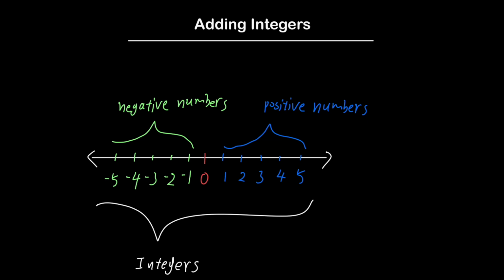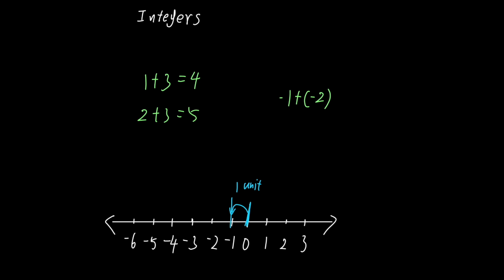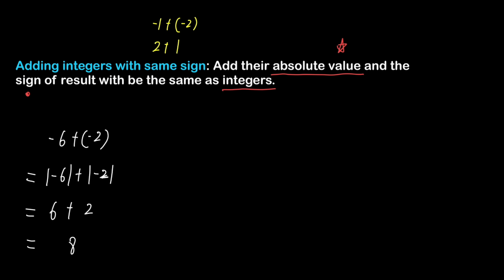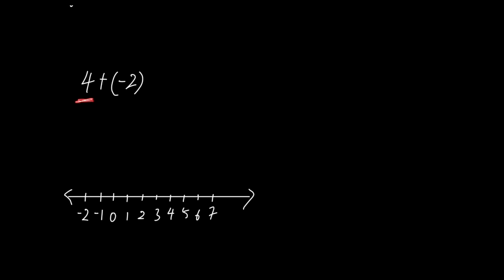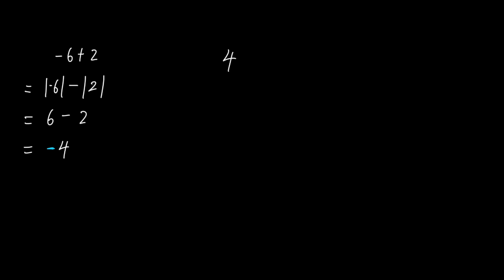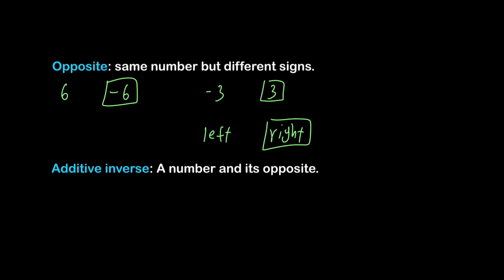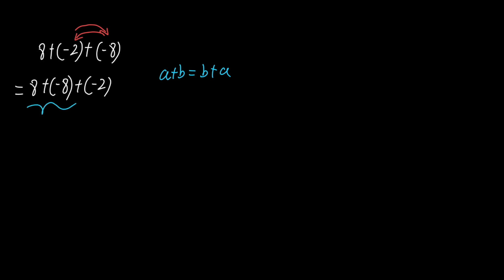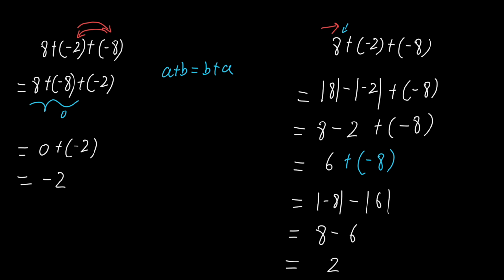How to add Integers with SAME and DIFFERENT signs?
Learn how to add integers with the same and different signs in this easy-to-follow tutorial. Master this math concept with step-by-step instructions!